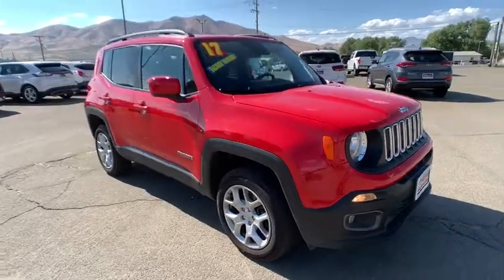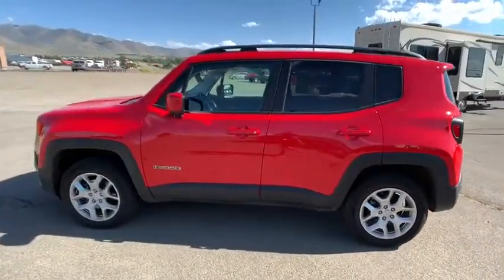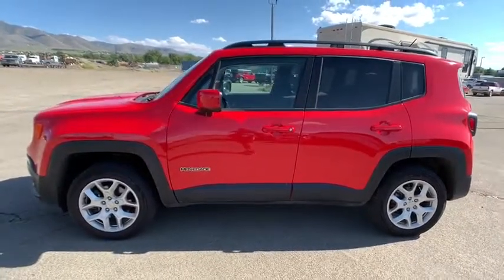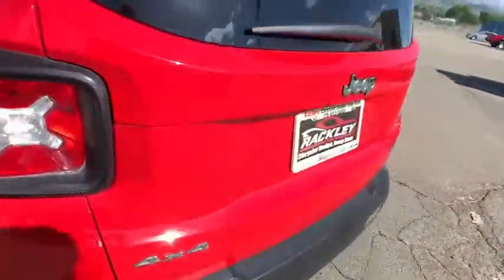2017 Jeep Renegade Reno, Elko, Fernley, Fallon, Northern NV IW2140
Colorado Red  2017 Jeep Renegade available in Winnemucca, Nevada at Rackley CDJR. Servicing the Reno, Elko, Fernley, Fallon, Northern NV area.

Engine: 2.4L I4 MultiAir, Full Size Temporary Use Spare Tire, 2.4 liter inline 4 cylinder SOHC engine, 4 Doors, 4-wheel ABS brakes, 4WD Type - Automatic full-time, Air conditioning, Audio controls on steering wheel, Clock - In-radio display, Compass, Compressor - Intercooled turbo, Cornering lights, Cruise control, Daytime running lights, Dusk sensing headlights, External temperature display, Four-wheel drive, Front fog/driving lights, Front seat type - Bucket, Fuel economy EPA highway (mpg): 29 and EPA city (mpg): 21, Head airbags - Curtain 1st and 2nd row, Interior air filtration, Intermittent window wipers, Knee airbags - Driver, Overhead console - Mini with storage, Passenger Airbag, Power heated mirrors, Power steering, Power windows with 2 one-touch, Privacy/tinted glass, Rear spoiler - Lip, Rear wiper, Remote power door locks, Roof rack - Rails only, Split-bench rear seats, Stability control - With Anti-Roll, Tachometer, Tilt and telescopic steering wheel, Traction control - ABS and driveline, Transmission hill holder, Trip computer, Video Monitor Location - Front